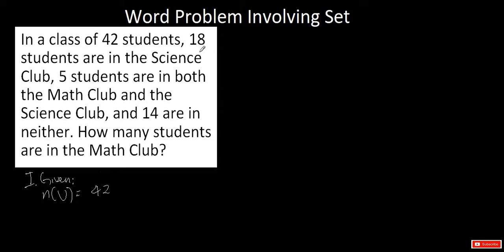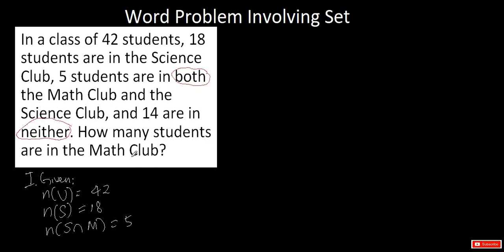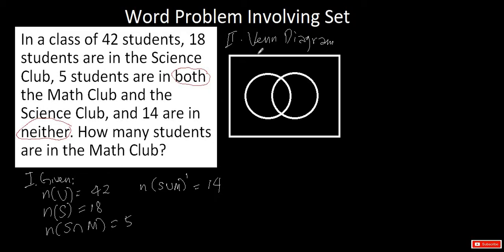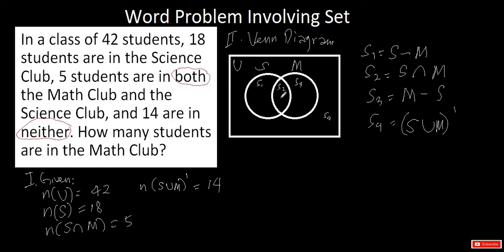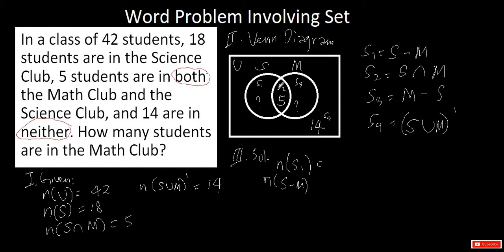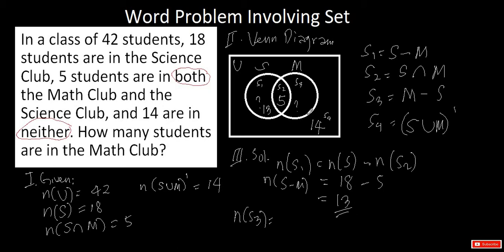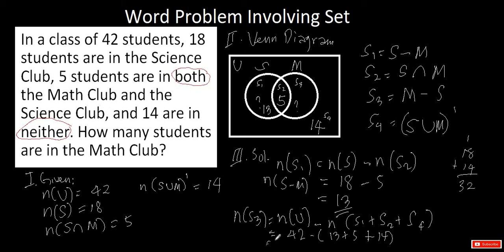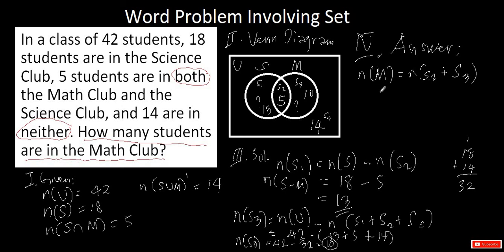Word Problem Involving Set Part 3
Quarter 1. Week 2. Module 2. MELC: Solves Problems involving Sets with the use of Venn Diagram.
This video is an example how to solve word problems involving sets with the use of Venn Diagram. This video also emphasizes the systematic steps in solving Word Problems Involving Sets